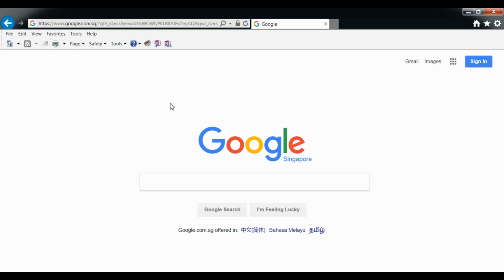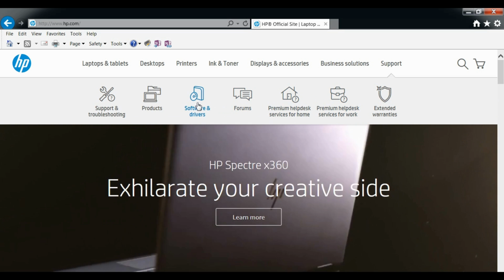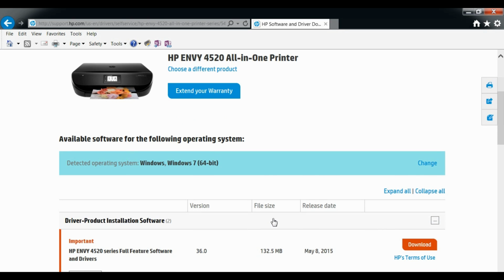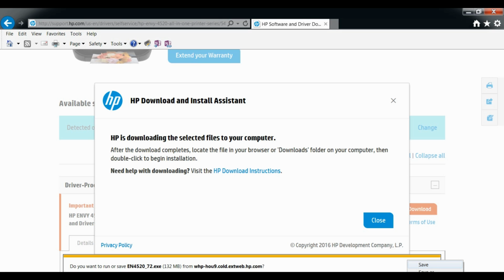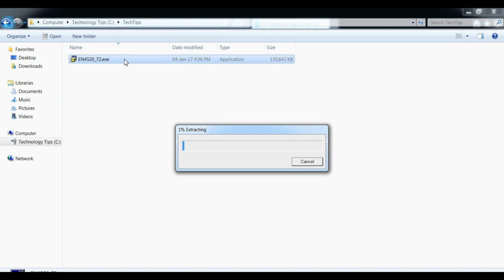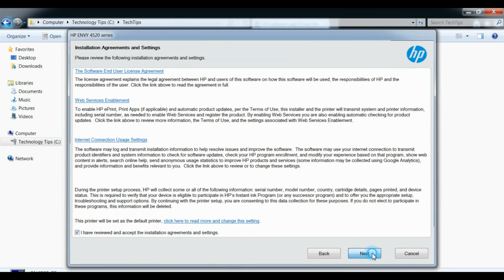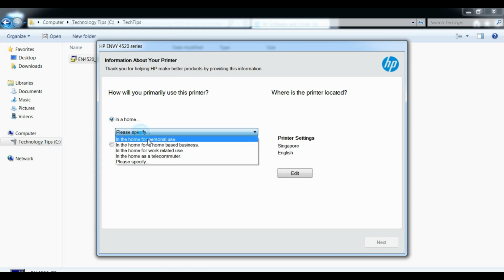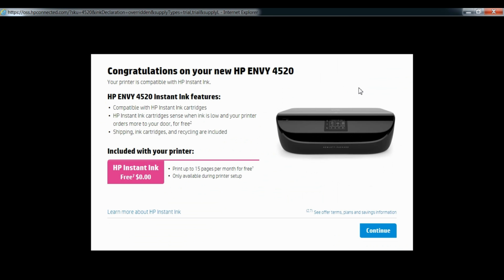HP Envy 4520 Download and install software and connect with USB connection- Part 1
This tutorial shows how to Download & Install the software
for the HP Envy 4520.

It will be connected using USB connection.

In Part 2, we will show you how to "Convert USB to Wireless"